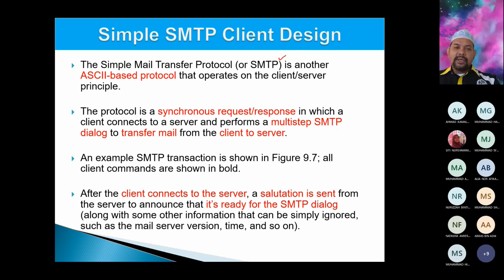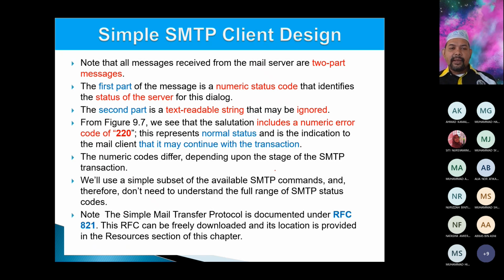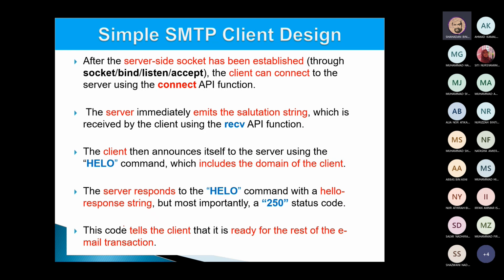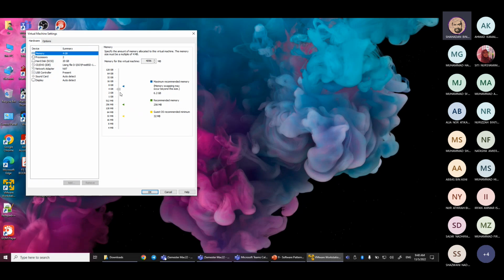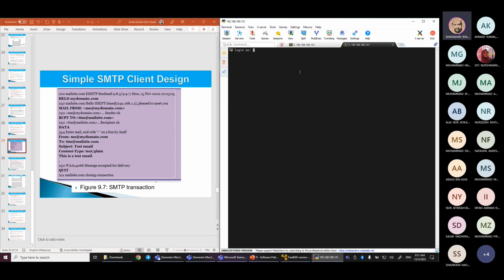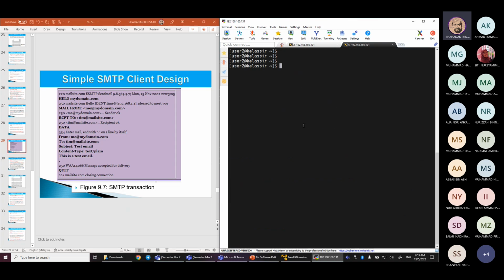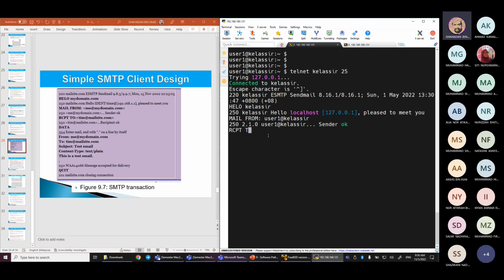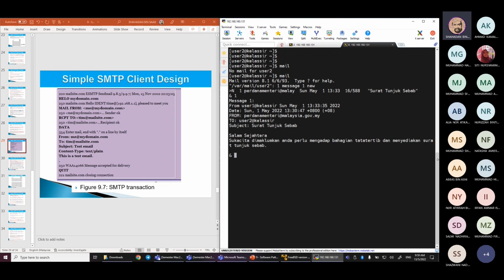ks itt440 ch6 6